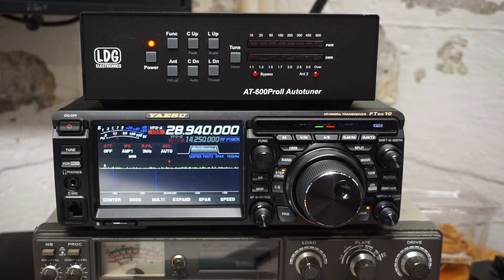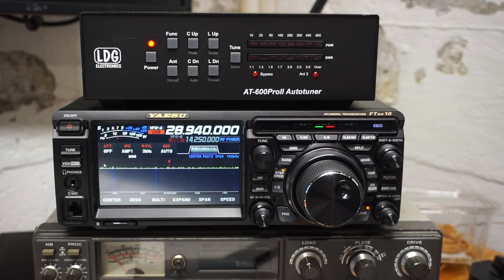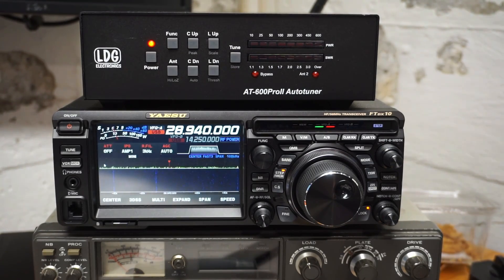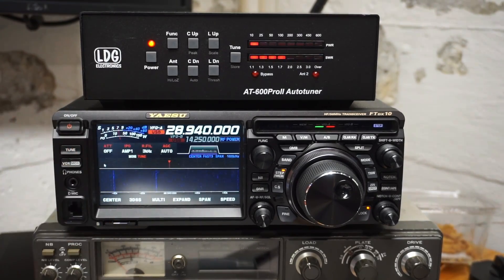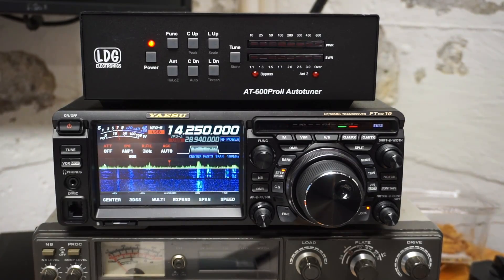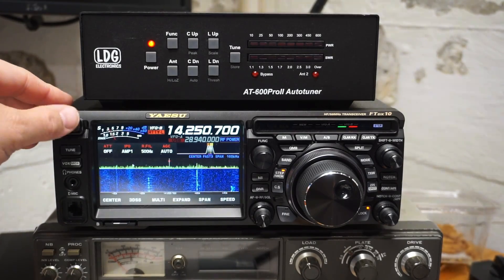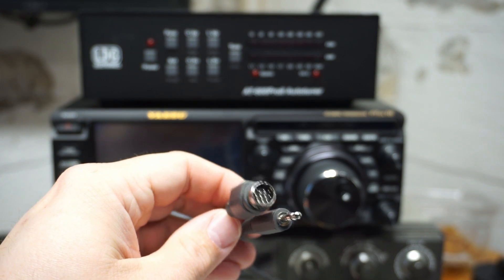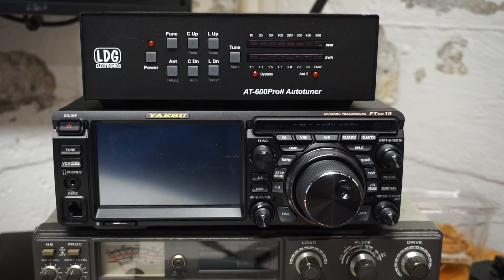Using an LDG AT-600ProII with a Yeasu FTDX-10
This is a quick video to show how to AT-600ProII interfaces with the FTDX-10 via the Y-ACC-2 cable.